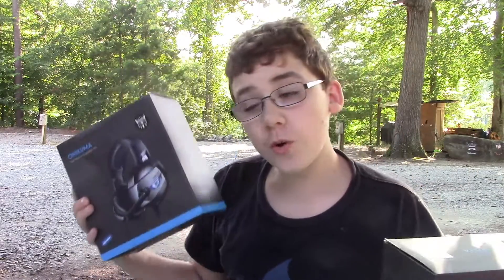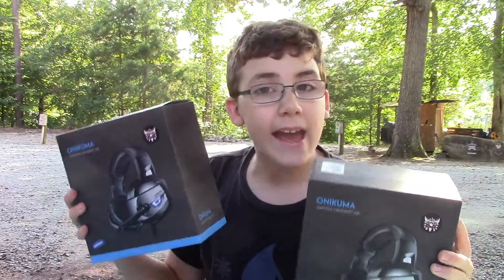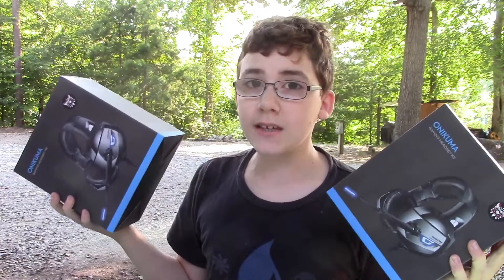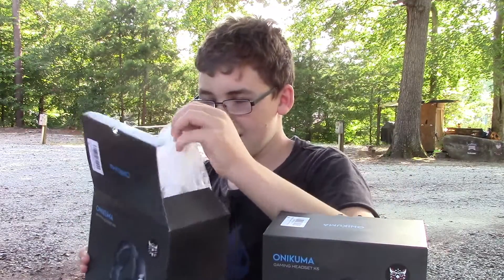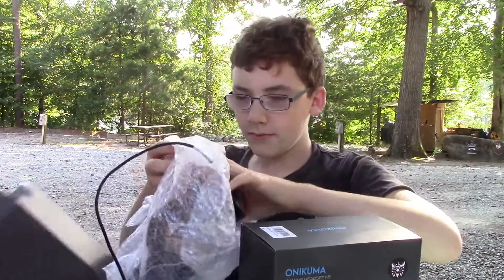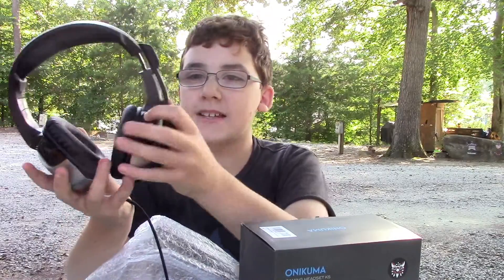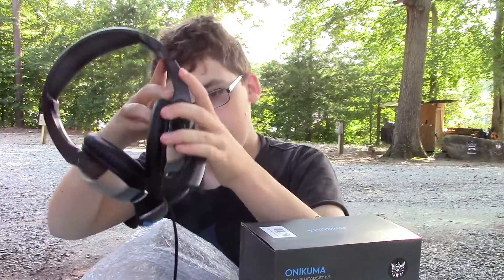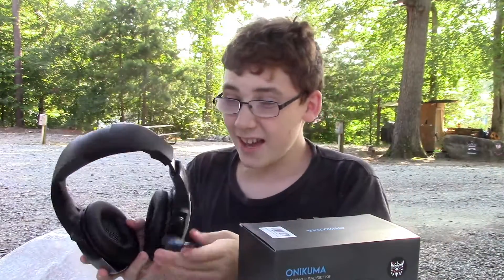New Audio Equipment For Young Player Coverage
I'm going to start doing more coverage of events and I need a better audio equipment. I've had some generous backers and this is what I got so far.

What is Young Mage?

Young Mage is devoted to reaching and teaching Young mages of all ages. Everything from casual new player to some competitive play at your Local Game Store.

We talk about the cards, how to play better, mistakes new players make, strategy and we have fun giveaways.

Comments are always encouraged and welcome, we are on this adventure together.